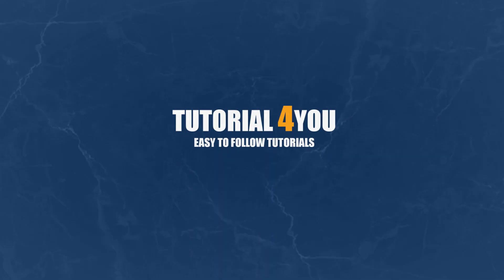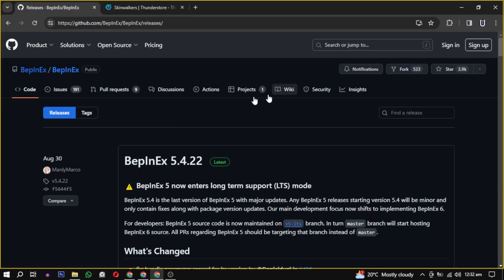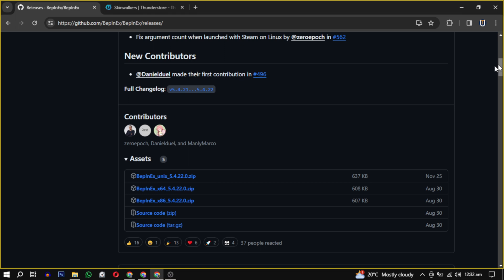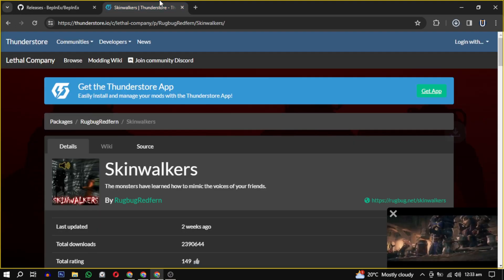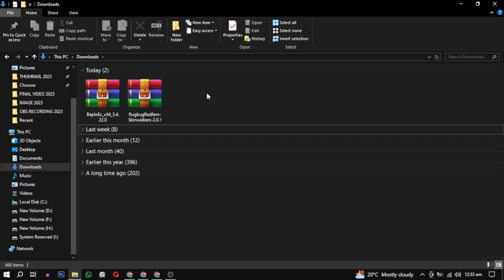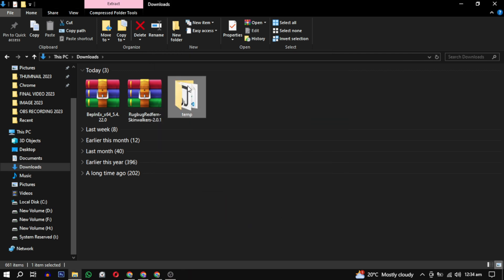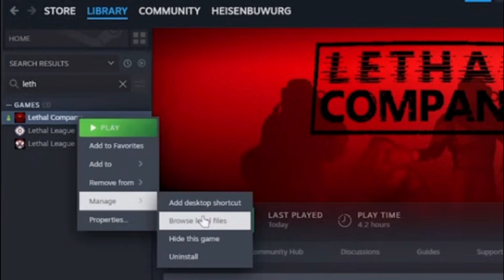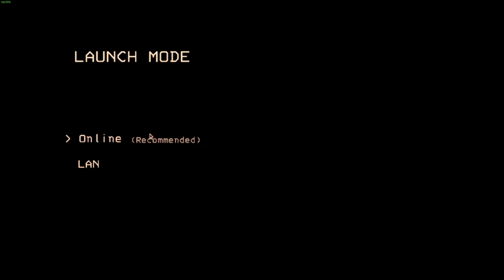How to Download SKINWALKER MOD to Lethal Company | Complete Guide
Dive into the world of Lethal Company with the SKINWALKER Mod! In this video, we guide you through the download and installation process step by step. Explore new possibilities, units, and strategies as we showcase the exciting enhancements this mod brings to Lethal Company. Whether you're a seasoned modder or a newcomer, our detailed guide ensures a smooth installation process, allowing you to experience the game in a whole new way. Join us on this modding journey and elevate your Lethal Company gameplay!